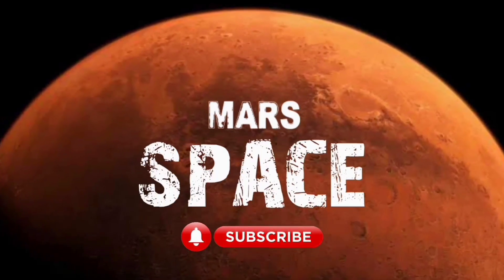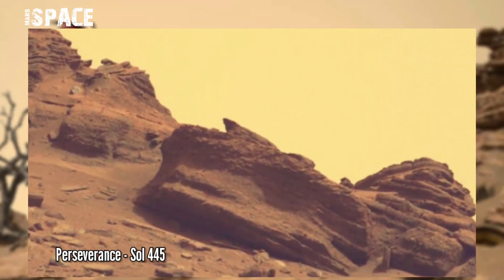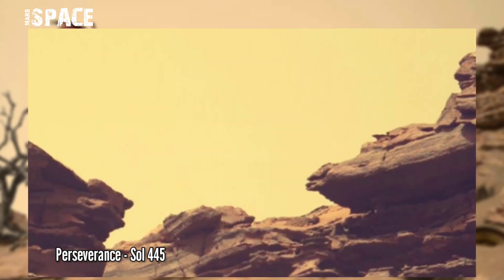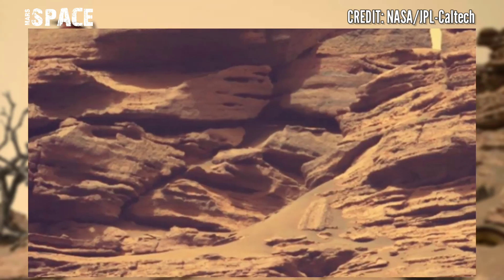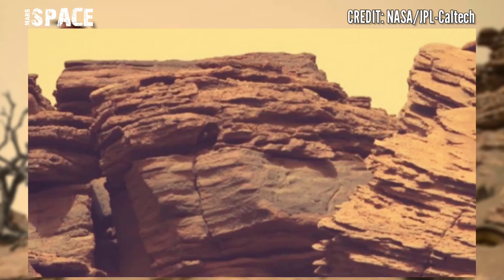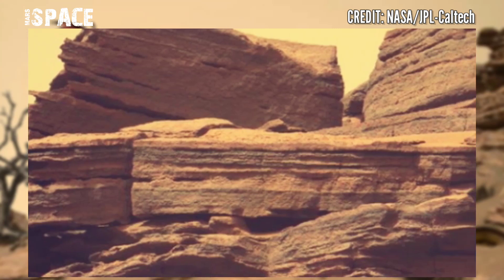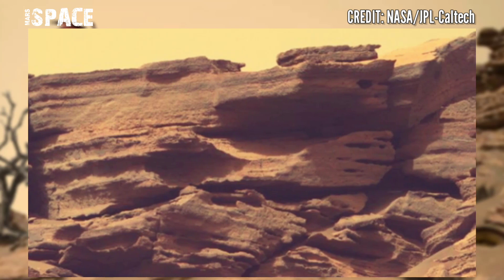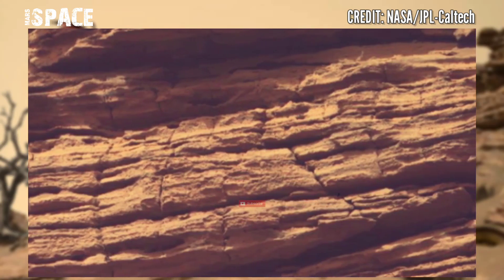NASA's Mars Perseverance Rover shared new images on martian surface: on sol 445 | Mars New Pics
In this video we have shown new images of mars spotted by mars rover with latest Images of Mars captured by NASA's Perseverance rover of its mission...

Credit: NASA.GOV
NASA/JPL-Caltech